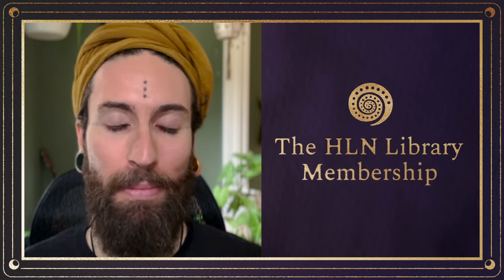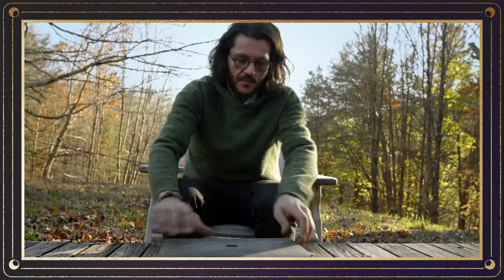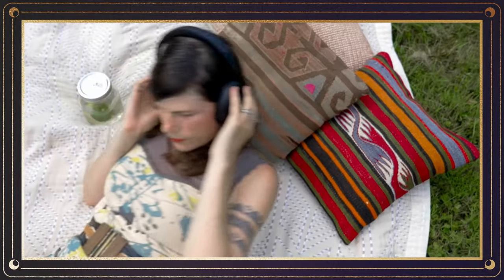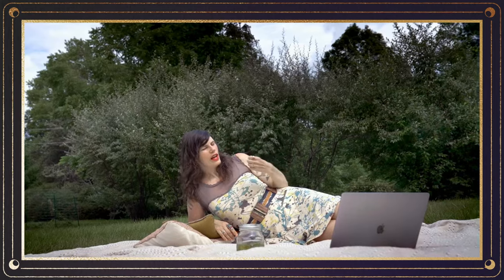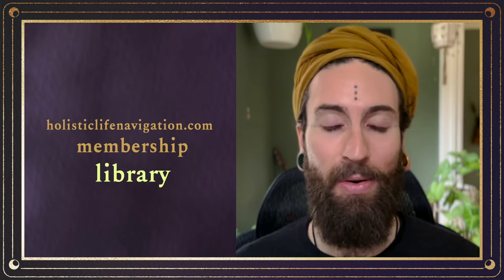[Ep. 194] "Navigating Big Sensations, Expansion, & Shame" | Community Somatics Replay April 2024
Today’s episode is a replay of the most recent Community Somatics. Luis takes us through a variety of topics and practices, as well as a demo, as he invites us to drop in, play with the philosophy and techniques of somatic work, and see what we learn.

Community Somatics are bi-monthly, public, pay-what-you-want offerings. You can view the upcoming schedule to attend one live